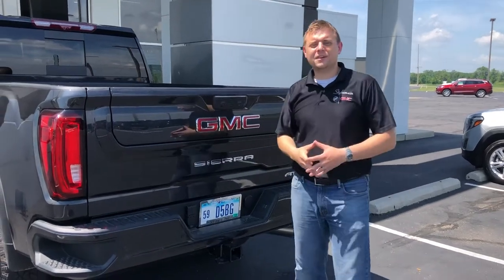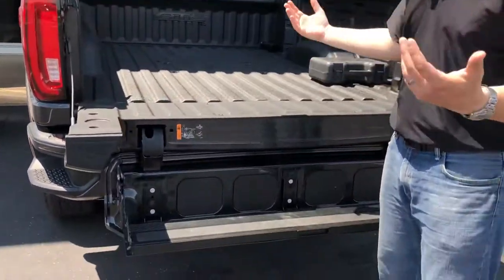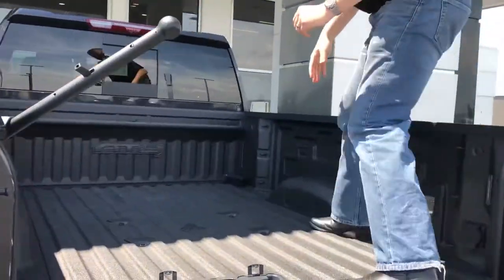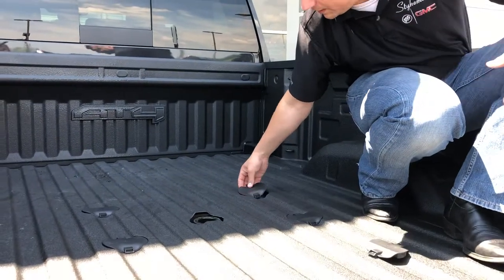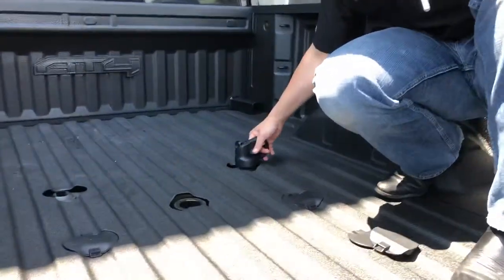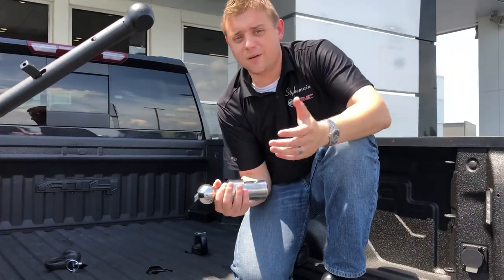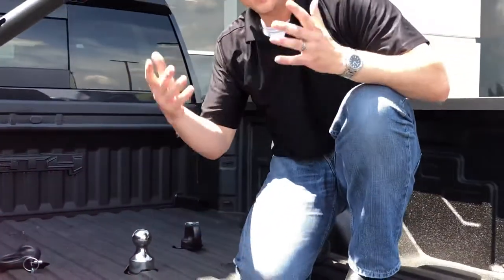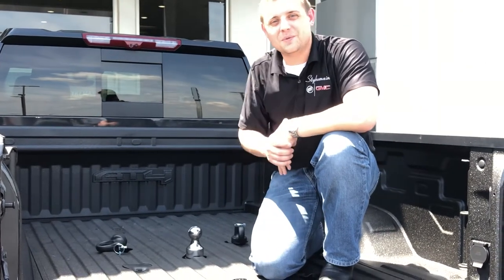Gooseneck Hookup 2020 GMC Sierra HD Stykemain Buick GMC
Ethan Stykemain shows off all the benefits of the gooseneck/5th wheel prep package and how to properly hook up your gooseneck equipment from the factory.